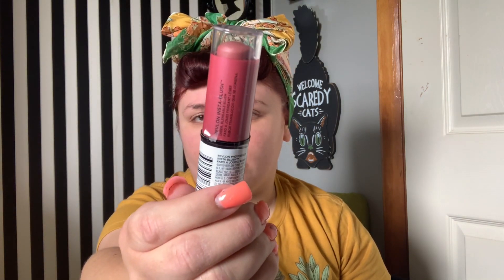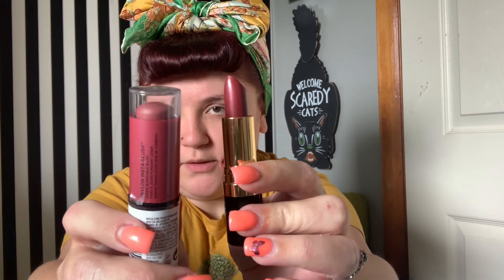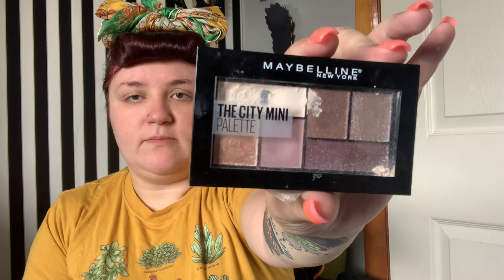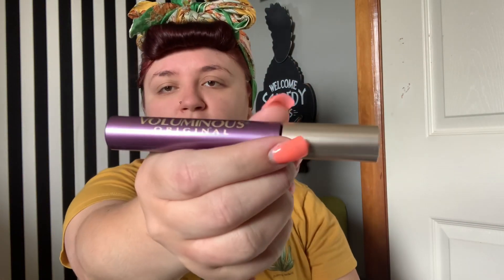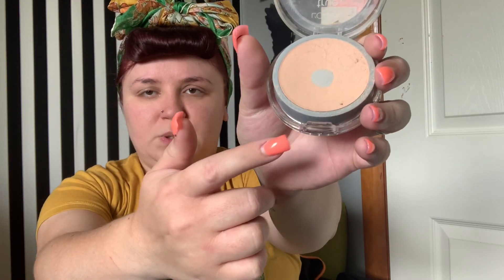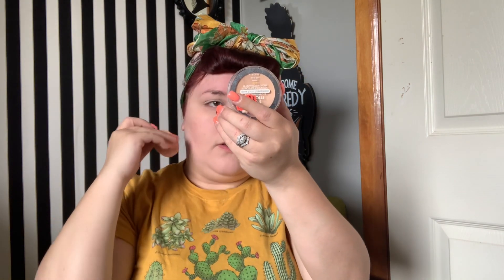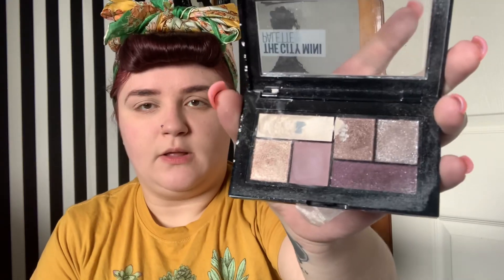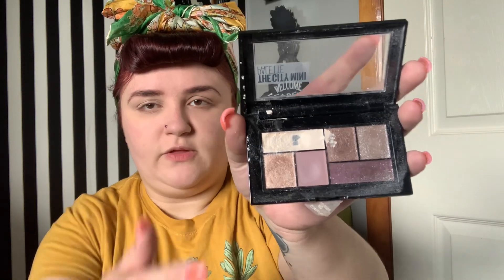FOLLOWING A 1940’S MAKEUP TUTORIAL!